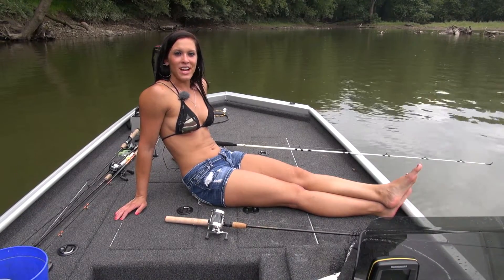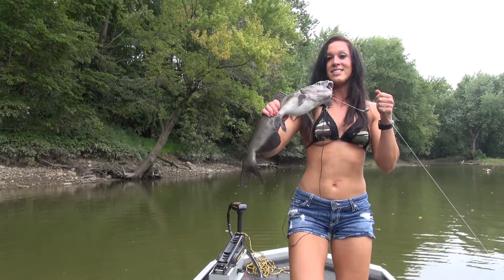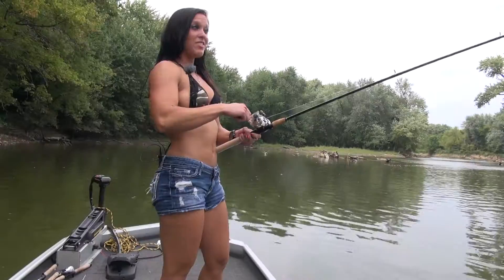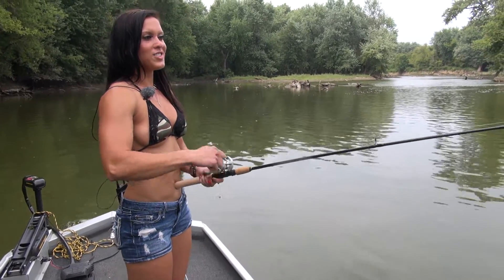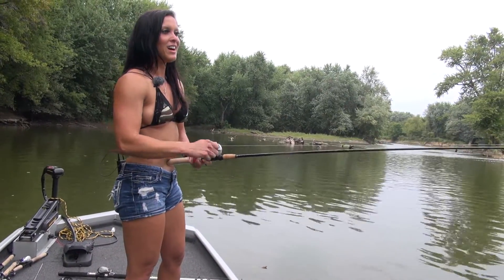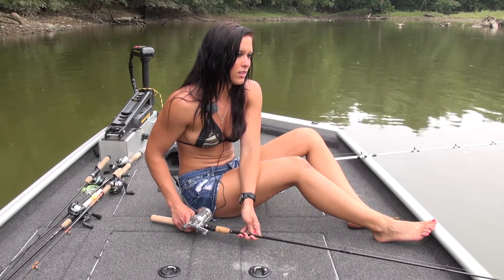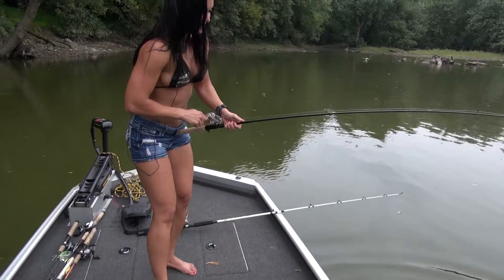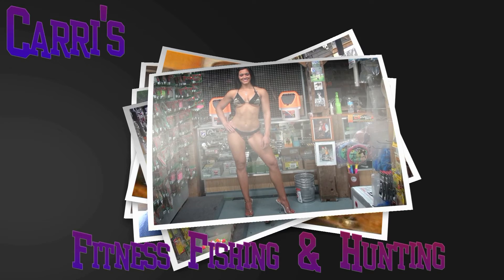Have you been catfishing lately??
I love catfishing and hope you enjoy the show.